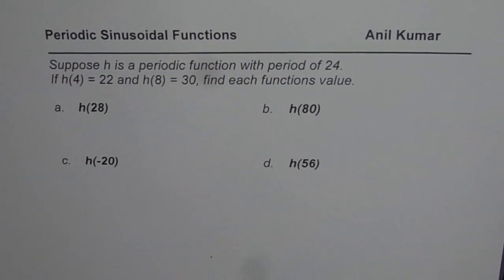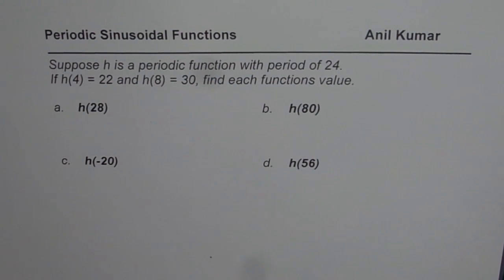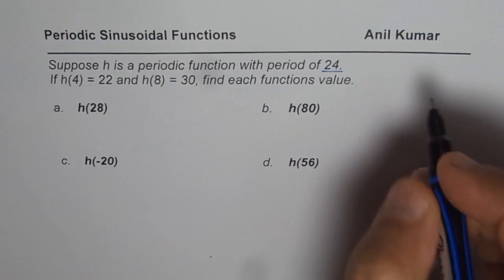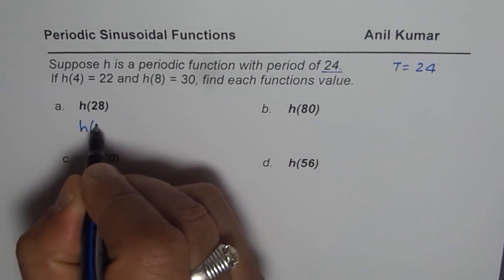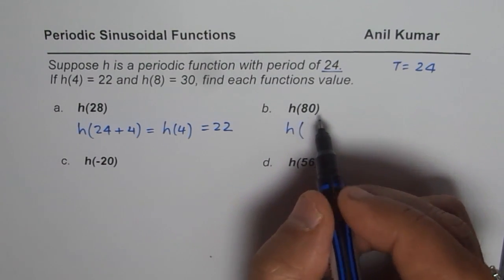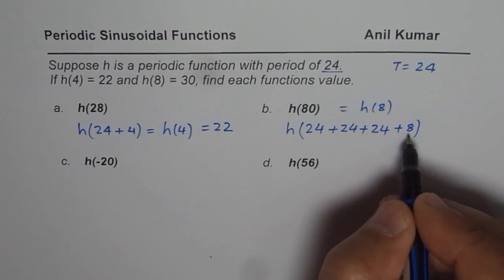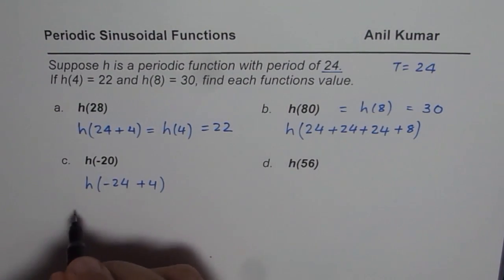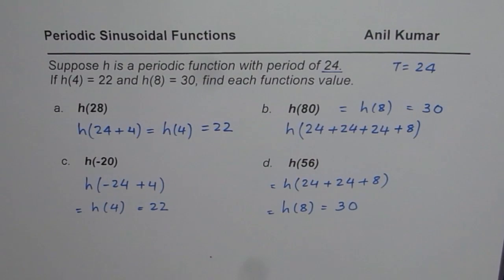Determine value of periodic function from given two points